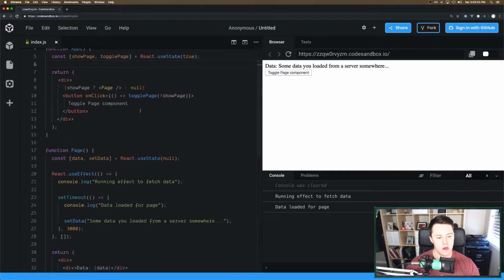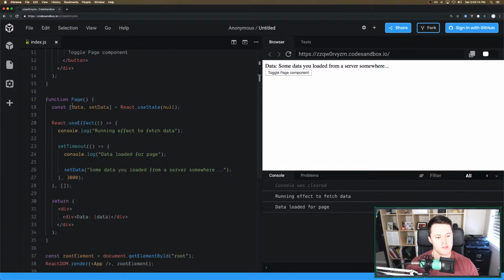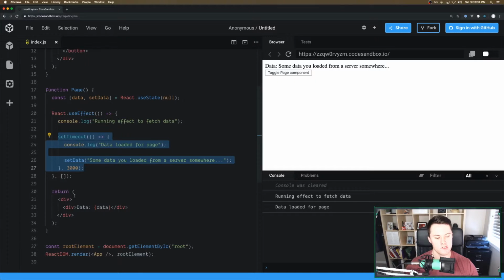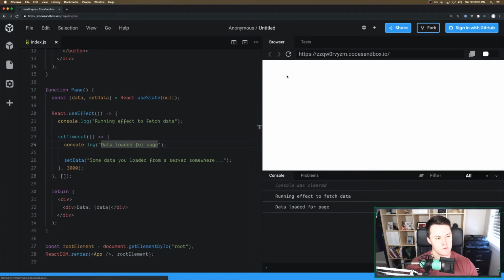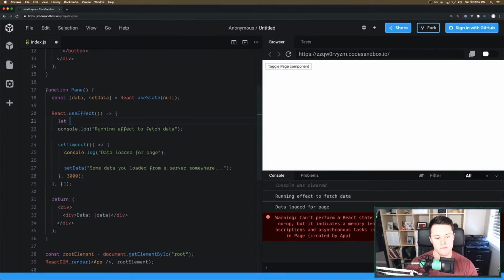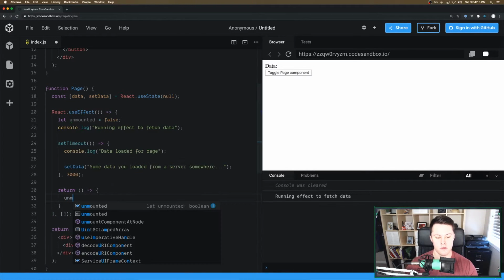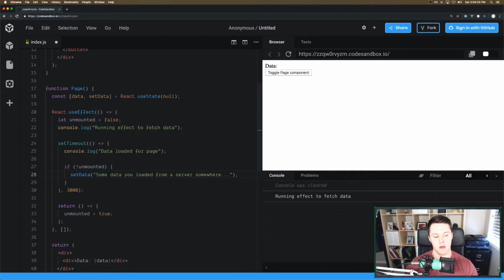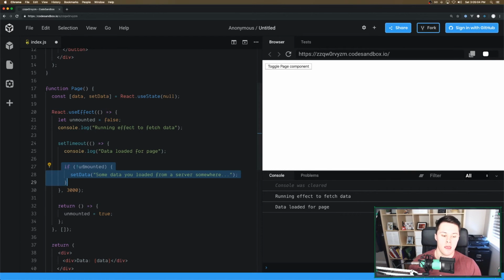"Cannot update unmounted components" warning with React's Hooks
If you're using React's hooks and are running into a warning:

"Can't perform a React state update on an unmounted component"

then you'll probably enjoy this week's snippet!

Make sure to leave a comment letting me know how you enjoyed this week's snippet!